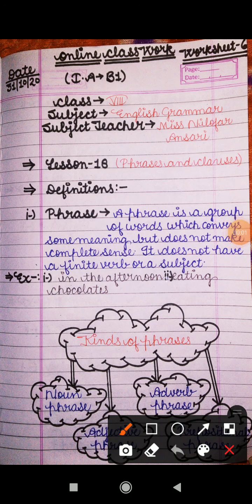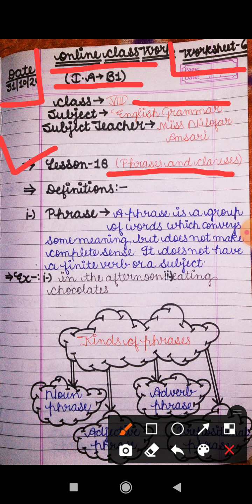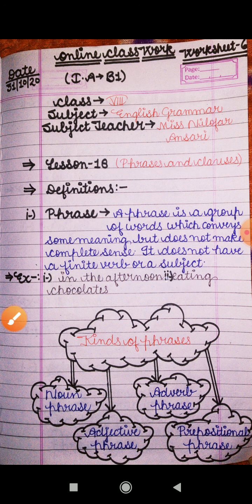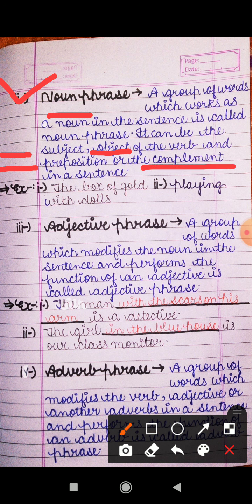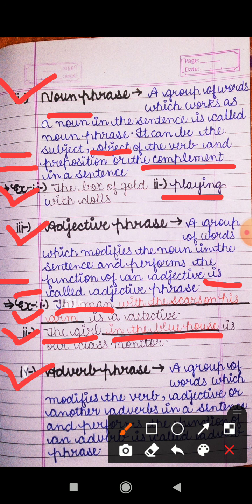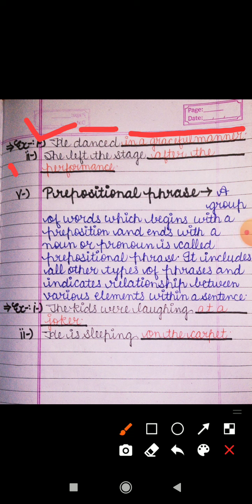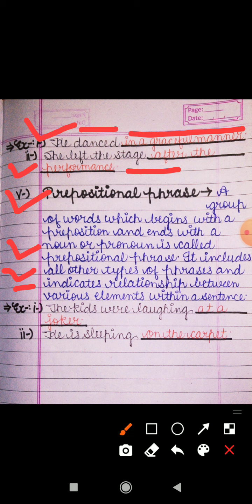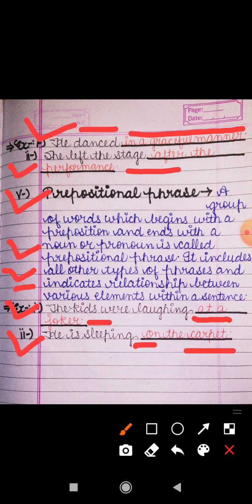Class-8th || I.A-B1 || English Grammar||Lesson- 18||Phrases and Clauses||Explanation of worksheet-6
Dear Students,

Go through the👆👆👆above explanation video to understand the work of worksheet-6 related to lesson-18 (Phrases and Clauses).